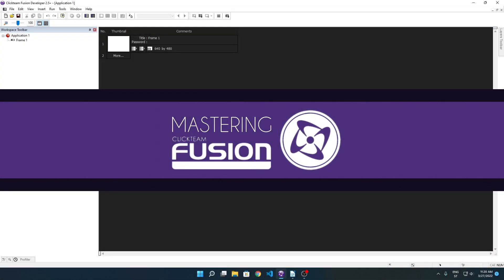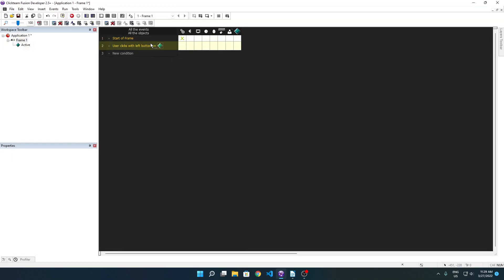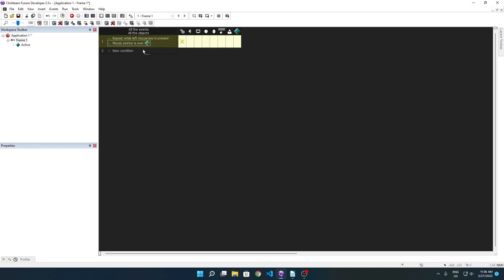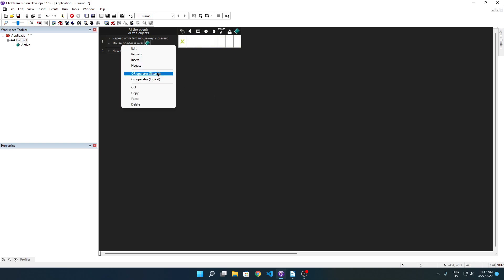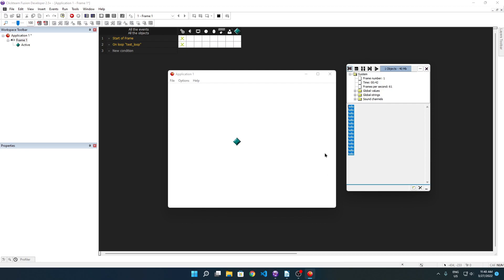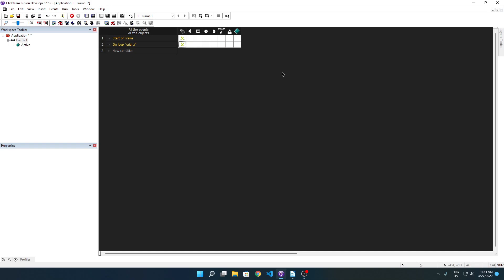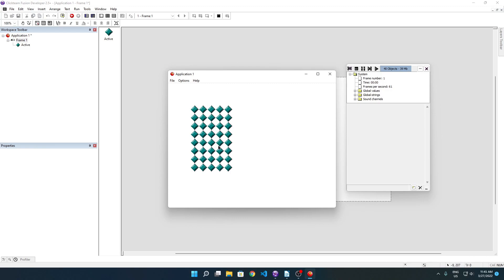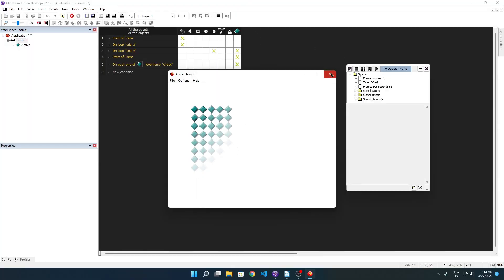Mastering Fusion 2.5 #1 - Events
Short tutorial series. Sharing my experience gained within the past 7 years.

Part 1 - Events